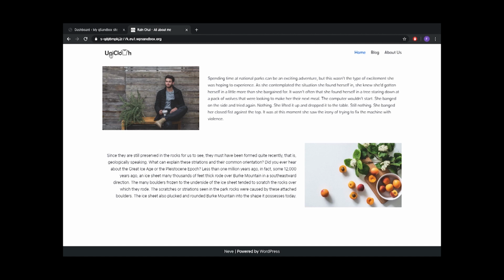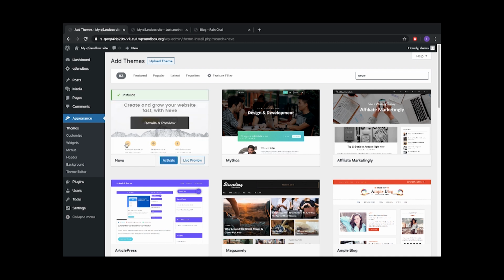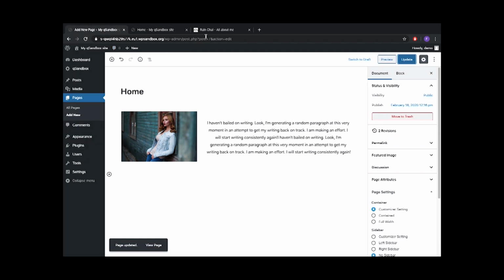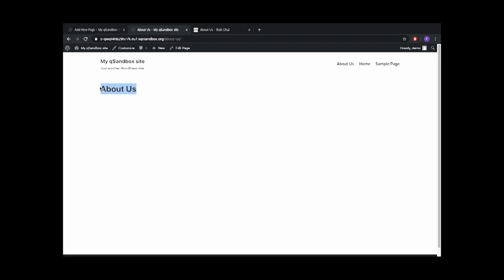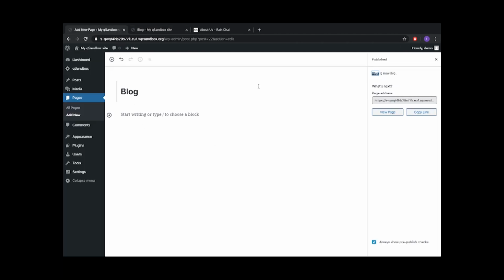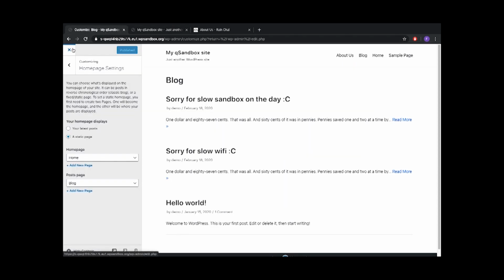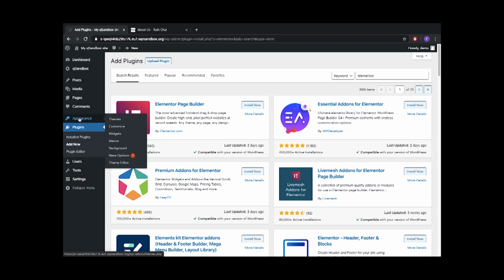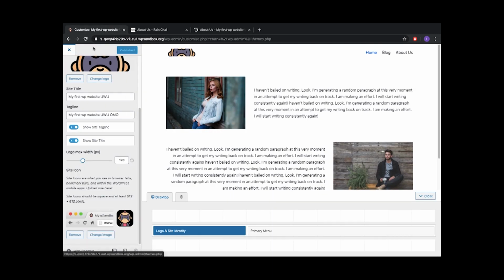WordPress Workshop Recap | Sunway Tech Club